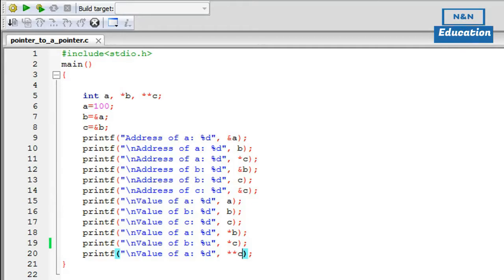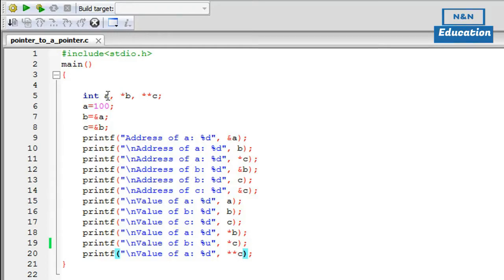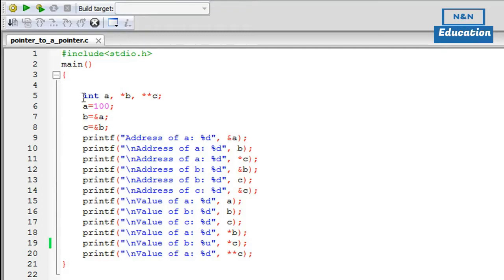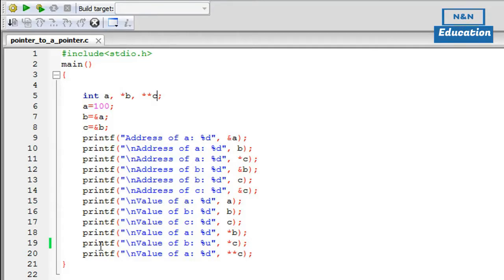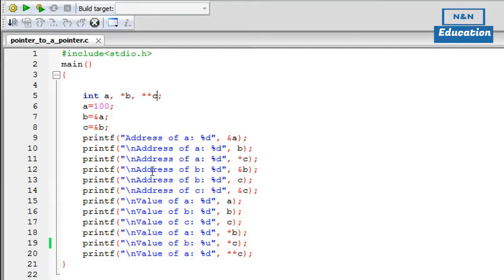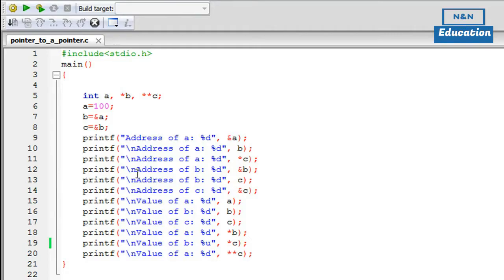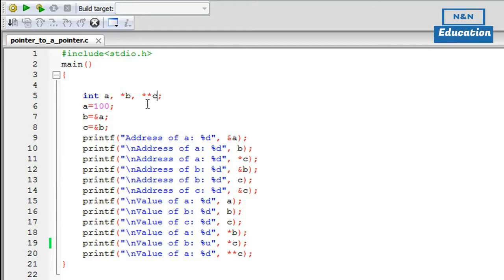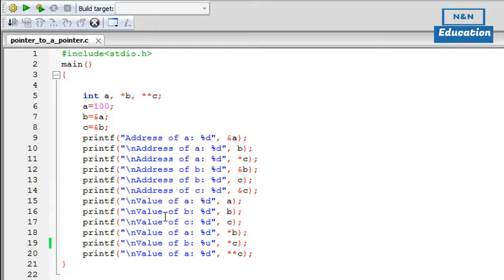C Programming Tutorial No 60-Pointer to a Pointer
In this video we understand the concept of Pointer to a Pointer in C Programming Language .